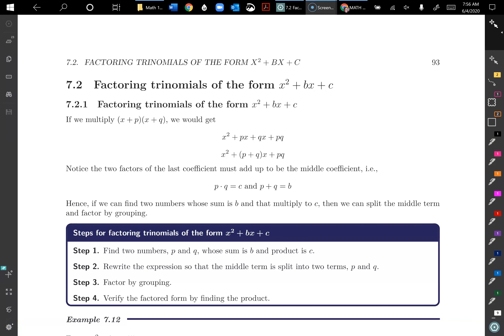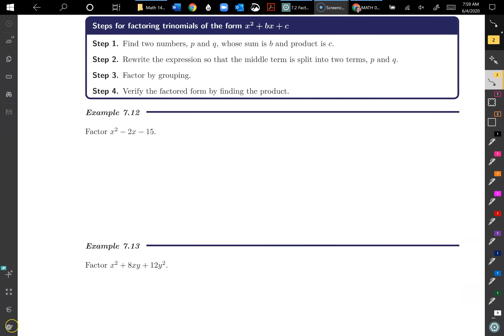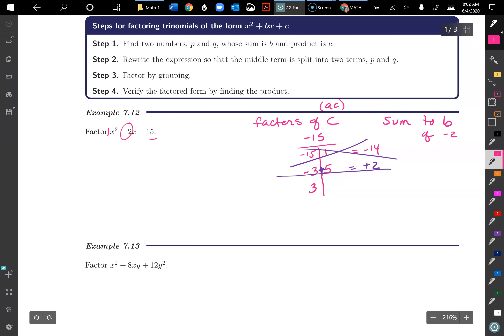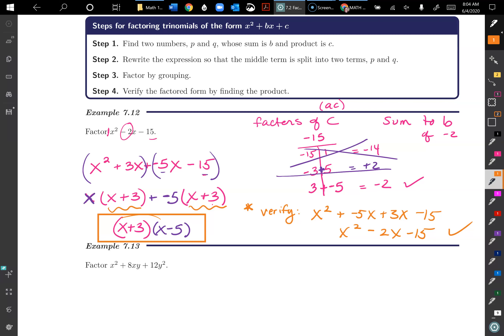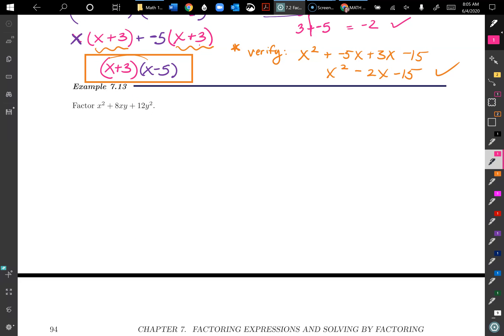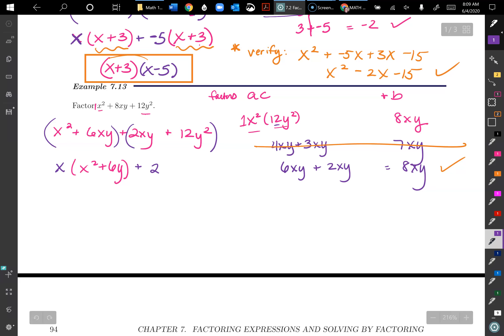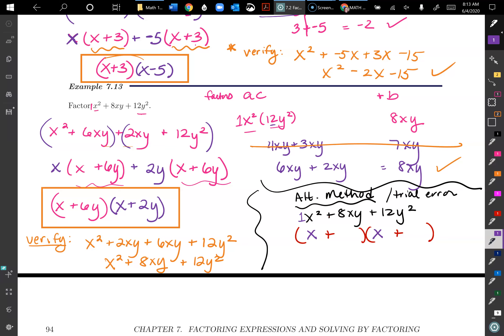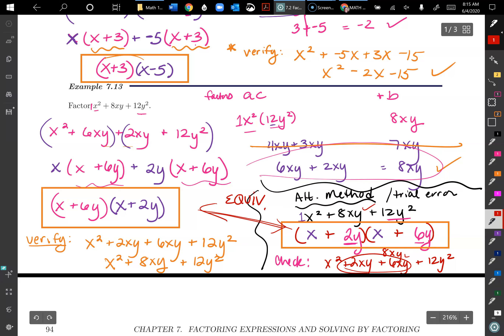7.2 part 1 Factor Trinomials with Lead Coef of 1 Math 97